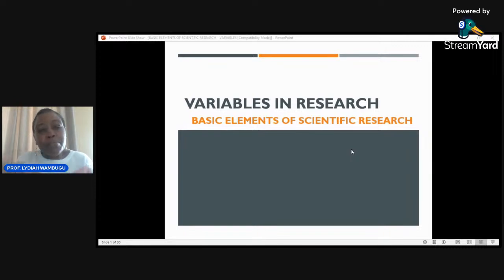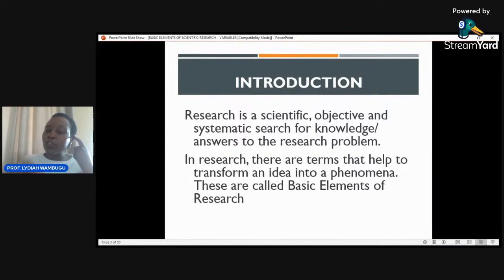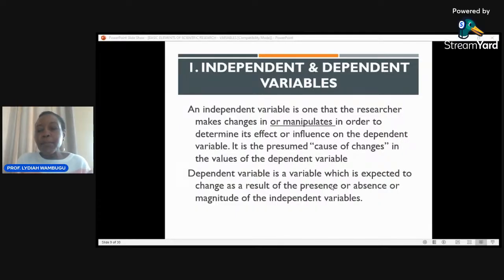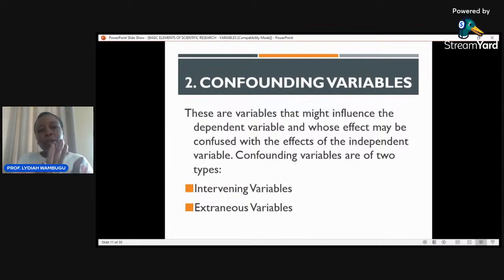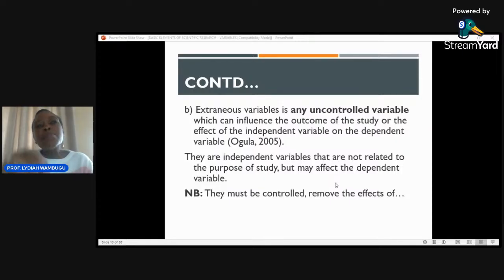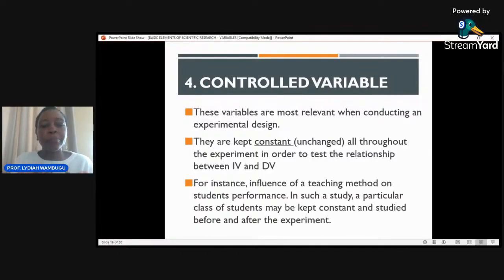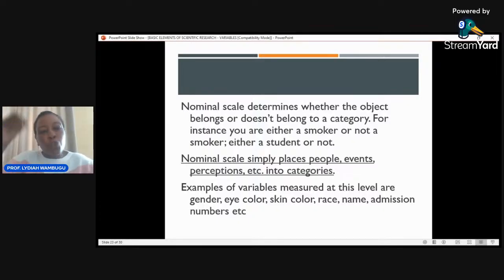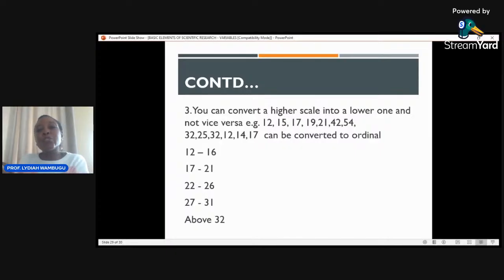VARIABLES IN RESEARCH